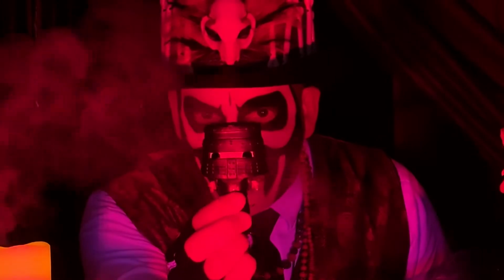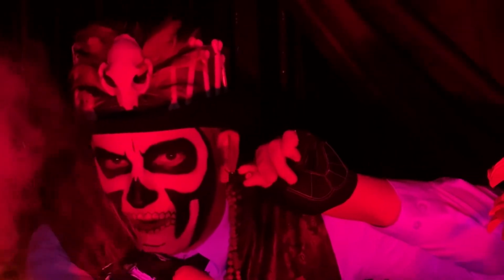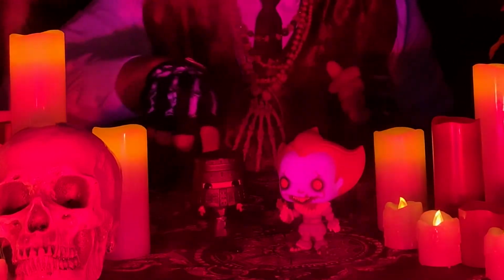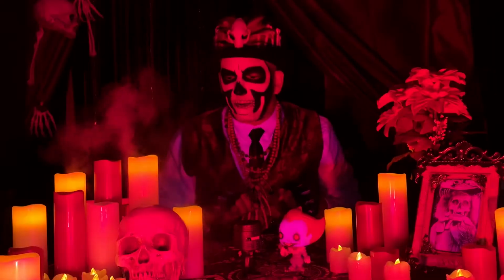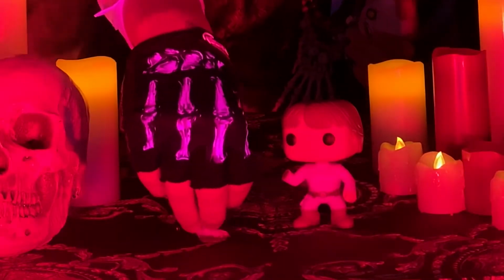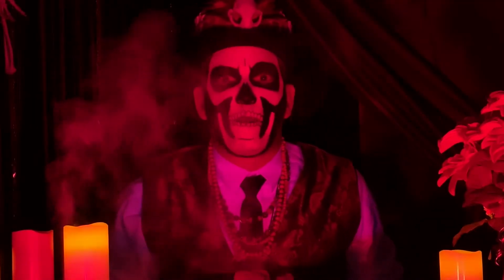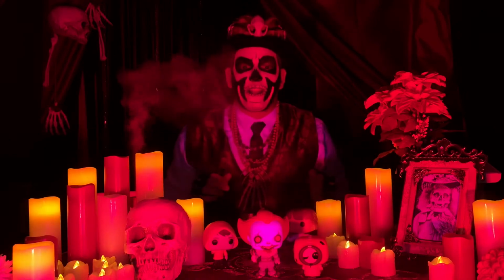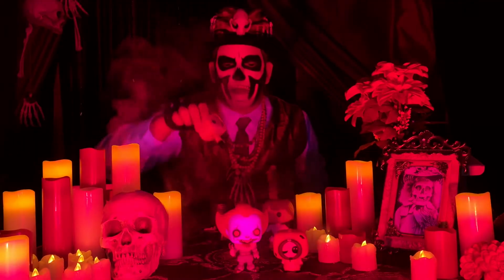Funko Pop Black Knight from Monty Python and the Holy Grail Unboxing with One Armed Pops!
Join the Dead Skeleton as he unboxes the Black Knight Funko Pop! from Monty Python and the Holy Grail!